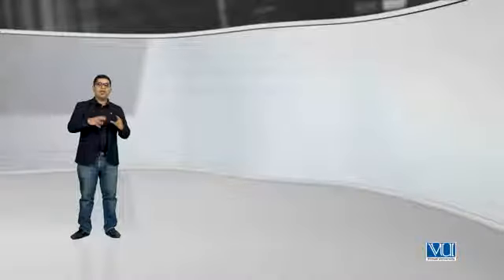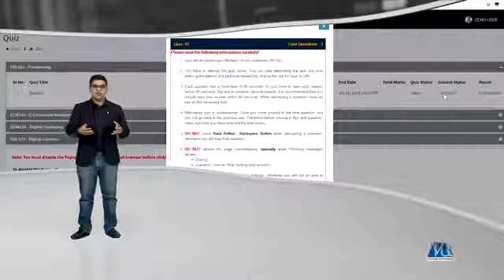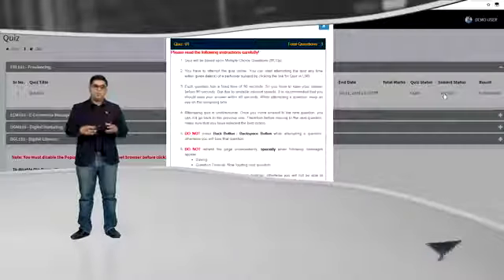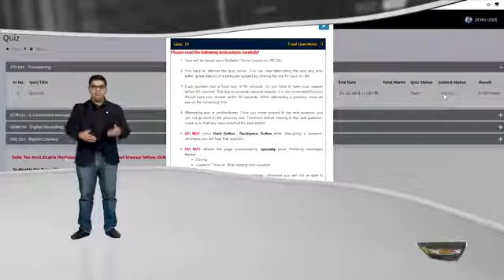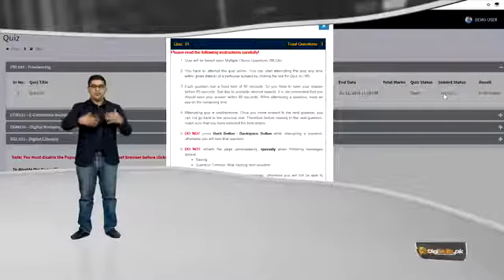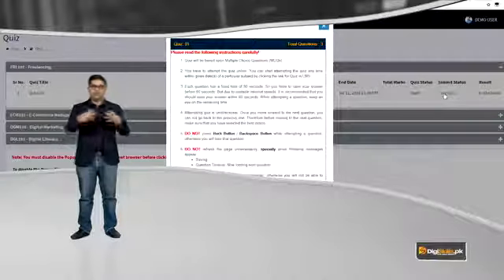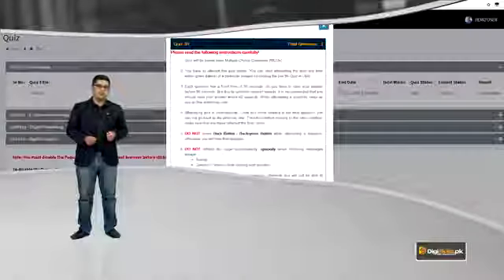WPS101 lecture 2 Stay connect with LMS. By-RanaZeeshanHamid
WordPress is a word most use-able Content Management System(CMS).WordPress is the 33% of whole world websites . WordPress is play very important role in a creating websites.